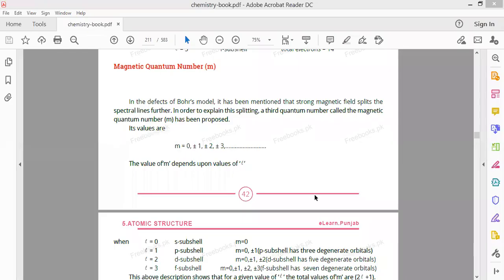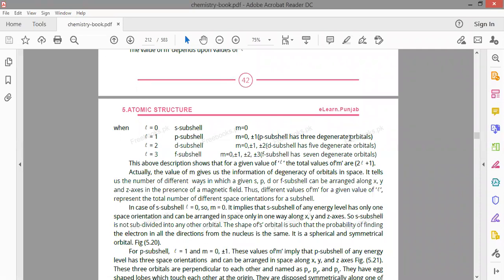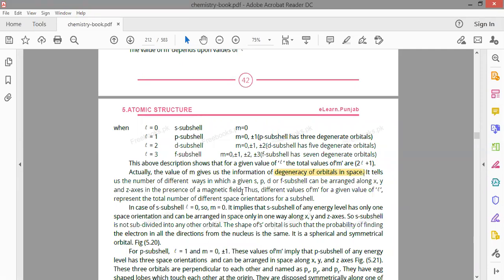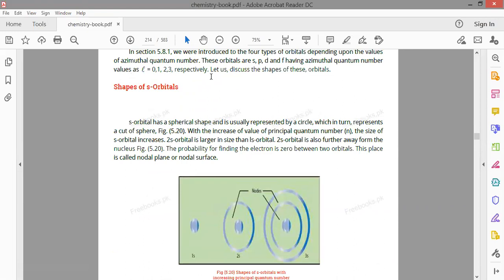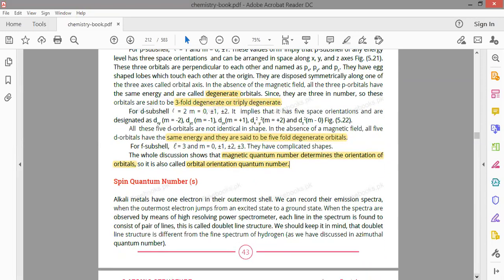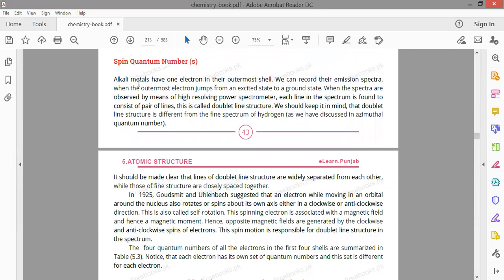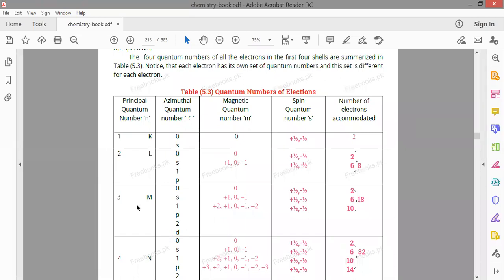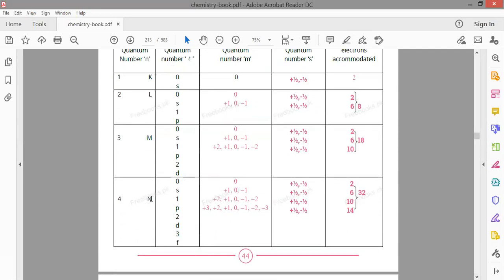fsc-1st year (chem lec#10)